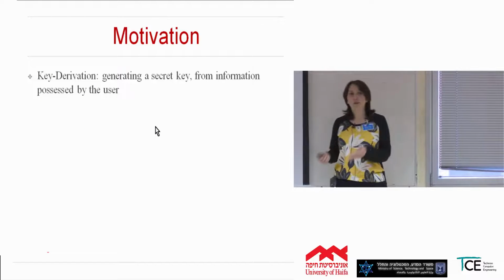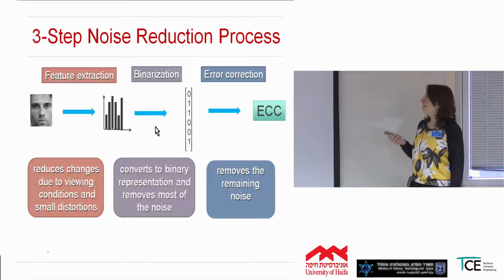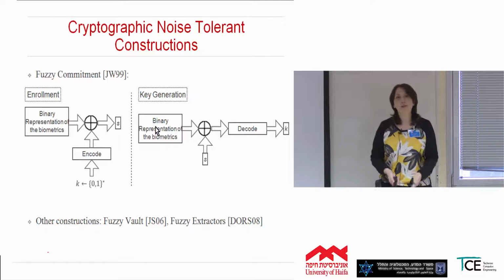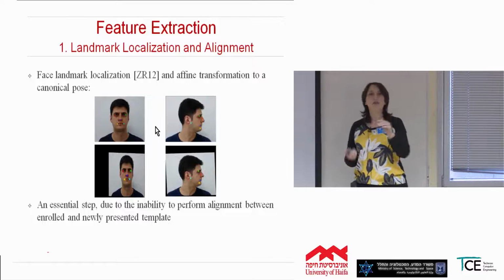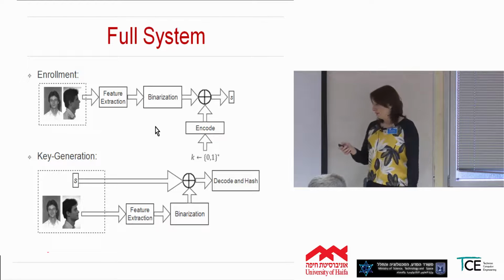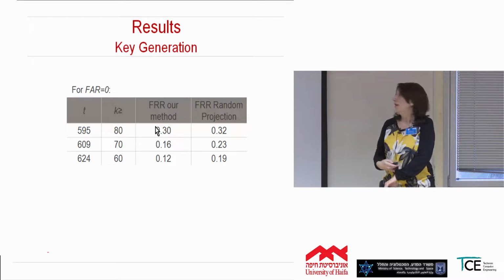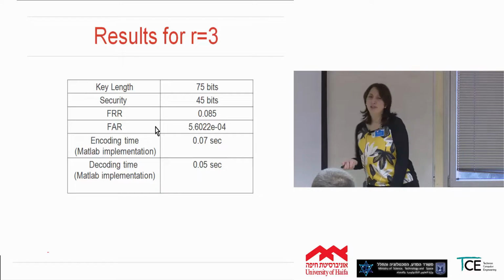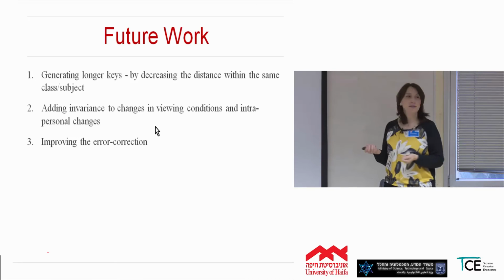How to Generate Keys from Facial Images and Keep Your Privacy at the Same Time